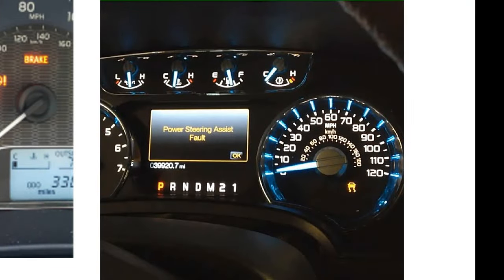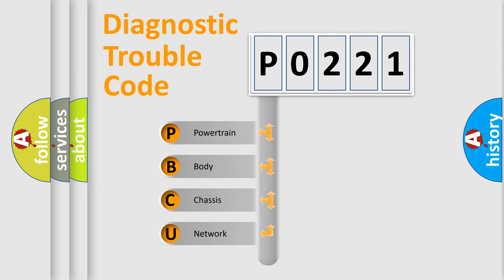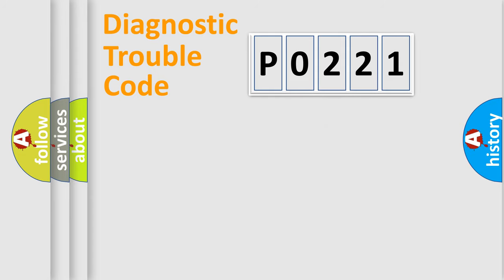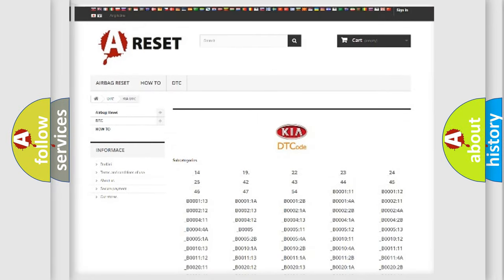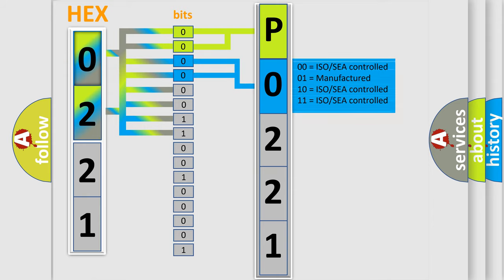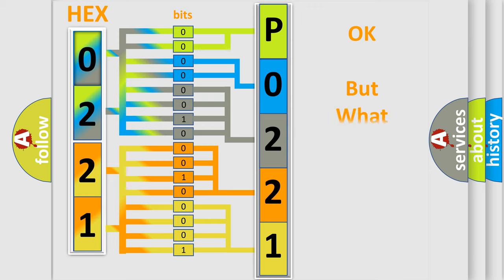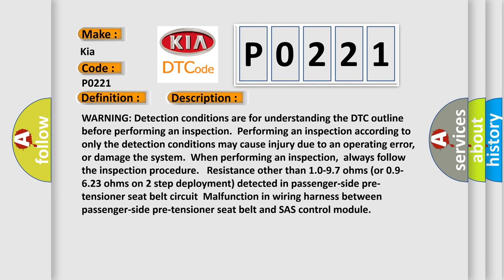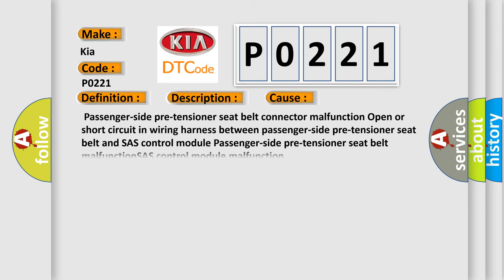DTC KIA P0221 Short Explanation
Contents:
0:21 Basic DTC analysis according to OBD2 protocol standard.
1:48 Insight into programming
2:58 A diagnostically understandable description of the Diagnostic Trouble Code
3:05 Basic error definition

Make:
Kia
Code:
P0221
Definition:
Passenger-Side Pre-Tensioner Seat Belt Circuit Resistance High
Description:
WARNING: Detection conditions are for understanding the DTC outline before performing an inspection.Performing an inspection according to only the detection conditions may cause injury due to an operating error,or damage the system.When performing an inspection,always follow the inspection procedure. Resistance other than 1.0-9.7 ohms (or 0.9-6.23 ohms on 2 step deployment) detected in passenger-side pre-tensioner seat belt circuitMalfunction in wiring harness between passenger-side pre-tensioner seat belt and SAS control module
Cause:
 Passenger-side pre-tensioner seat belt connector malfunction Open or short circuit in wiring harness between passenger-side pre-tensioner seat belt and SAS control module Passenger-side pre-tensioner seat belt malfunctionSAS control module malfunction